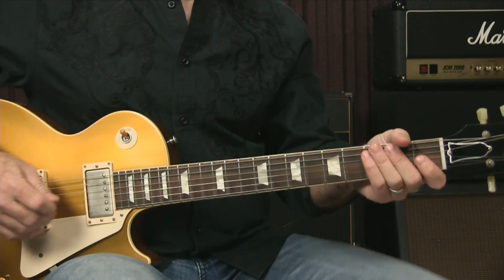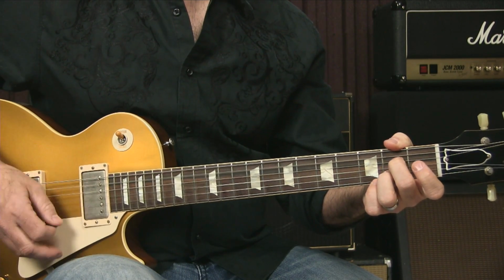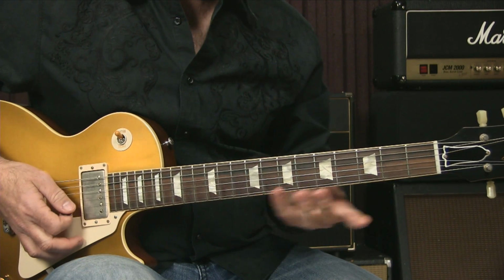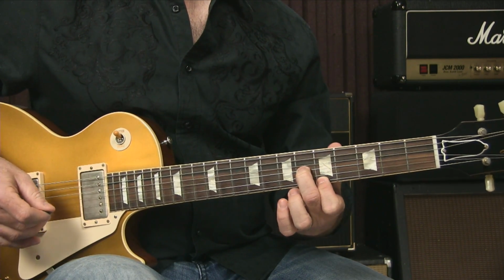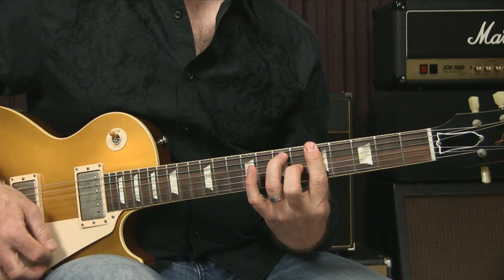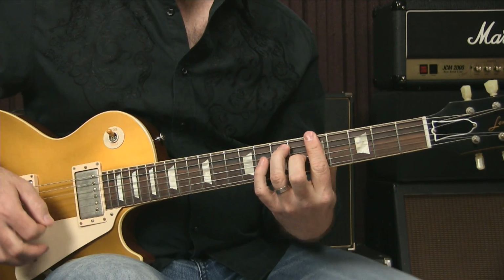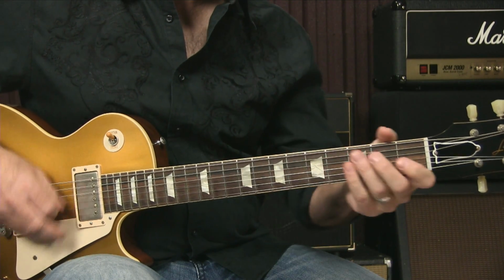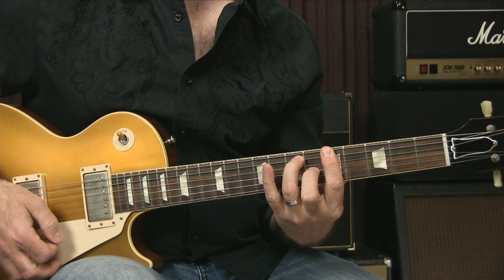Blues Turnaround With Blues Half Step Ending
First we have a classic blues turnaround in this video... but then we'll talk about how to use it.

If it's the last chorus (or the last time through the 12 bar blues form) then you'll want to do a half-step slide to the I chord.

But if it's not, you'll want to do a half-step slide into the V chord.

Either way I'll show you how to handle it.

For more videos like this, head over to sign up for my blues guitar emails and check out my lessons on my blog or for sale in my premium course catalog.